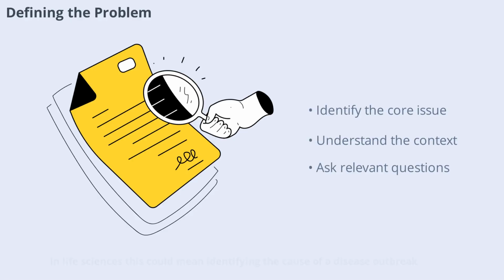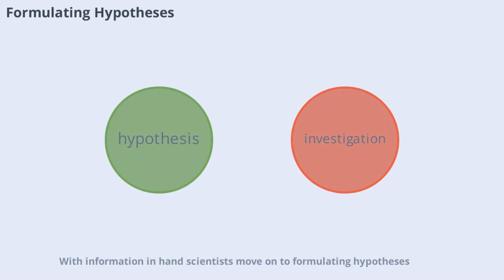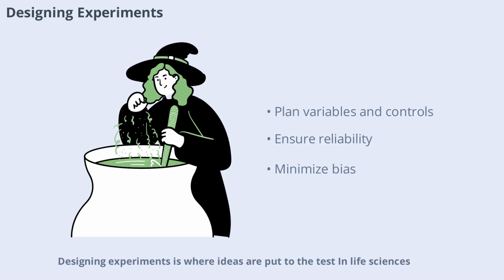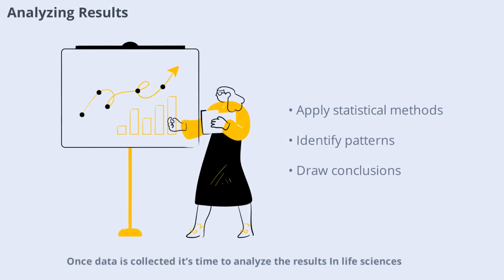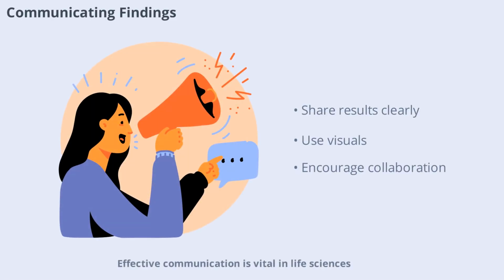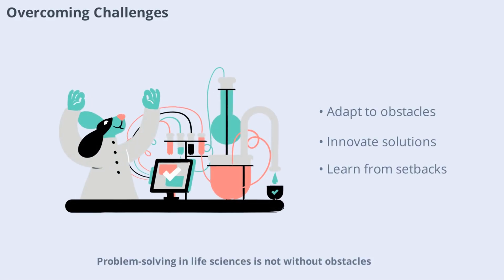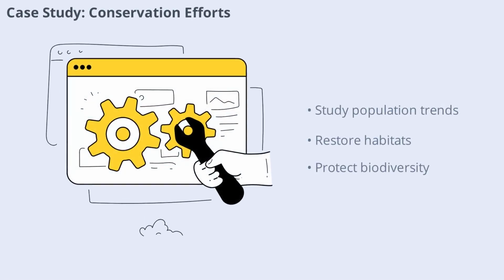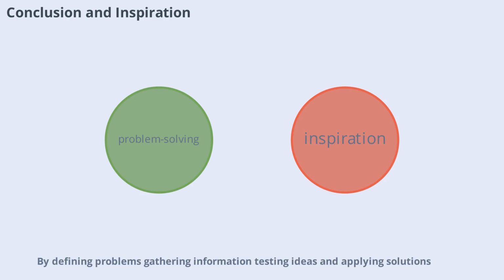Problem Solving in Life Sciences (6 Minutes)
Problem Solving in Life Sciences: A Comprehensive Guide for Researchers is designed to equip you with the essential skills and strategies needed to tackle complex challenges in the life sciences field. In this video, we will explore various problem-solving methodologies, including critical thinking, data analysis, and experimental design, that are crucial for scientific inquiry. Learn how to approach biological problems systematically, develop innovative solutions, and apply these techniques to real-world scenarios. We’ll discuss practical examples and case studies that illustrate the impact of effective problem solving in life sciences research. Whether you’re a student, a researcher, or an educator, this guide offers valuable insights into enhancing your problem-solving capabilities. Watch now to discover how you can improve your research outcomes through effective problem solving in life sciences!

10 SEO-Optimized Hashtags

35 SEO Tags

Problem Solving in Life Sciences, problem solving, life sciences, scientific research, critical thinking, biological challenges, innovation, research skills, data analysis, scientific inquiry, key concepts in problem solving, practical applications of life sciences, real-world examples in research, successful strategies in scientific problem solving, building effective research skills, fostering a culture of inquiry in life sciences, promoting best practices in research, addressing challenges in scientific inquiry, empowering researchers through problem-solving techniques, shaping the future of life sciences with effective solutions, addressing strategic issues in biological research, navigating the dynamics of problem solving, understanding the impact of problem solving on research outcomes, effective communication in life sciences, cultivating a culture of inquiry in scientific studies, enhancing organizational effectiveness in research education, shaping effective educational practices in life sciences, promoting accountability in scientific research, understanding the impact of problem solving on scientific discovery, leading through effective research strategies, effective feedback techniques in life sciences education, promoting a positive learning environment in research